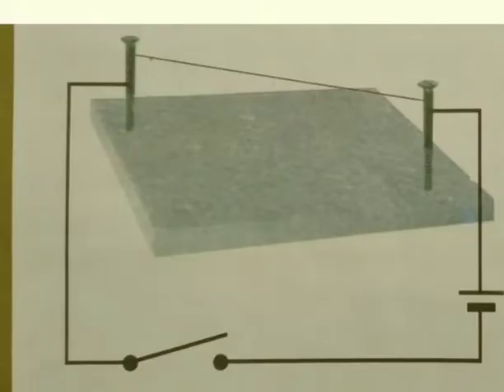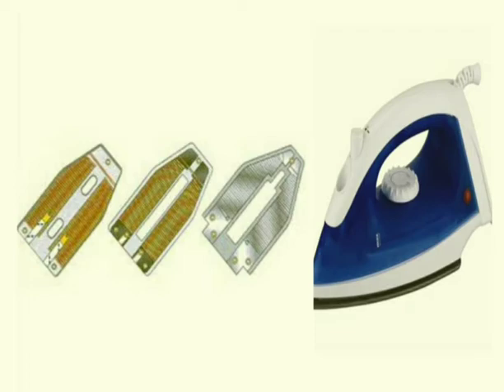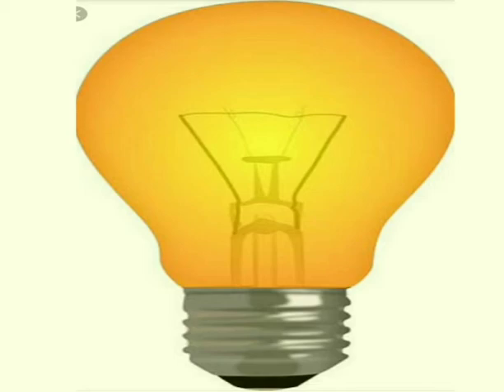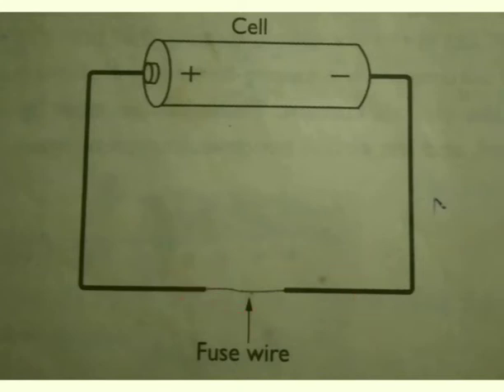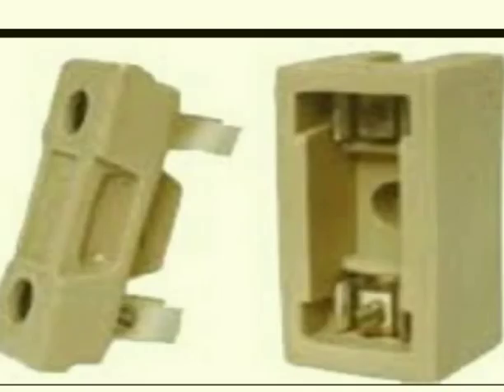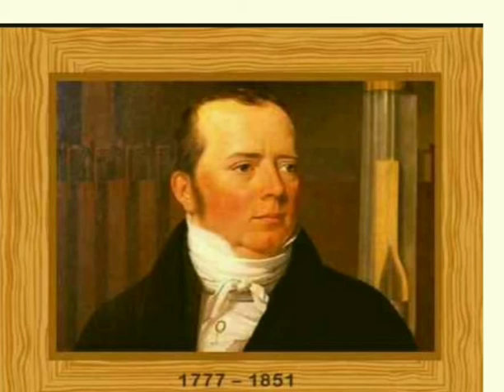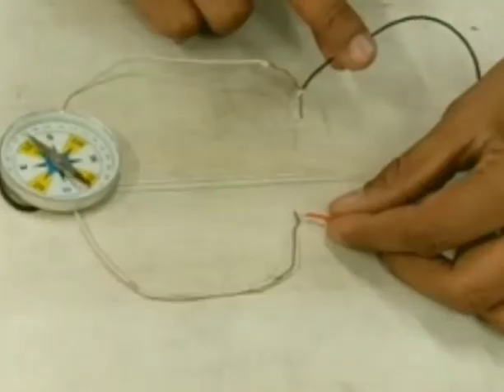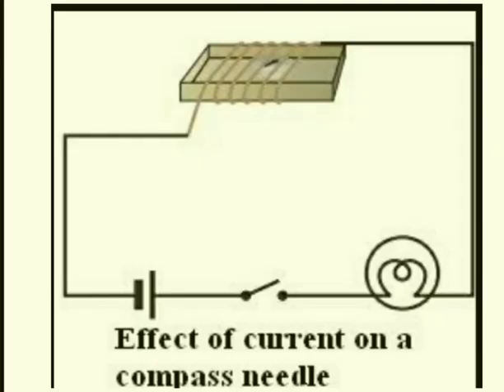Class VII LECTURE VIDEO